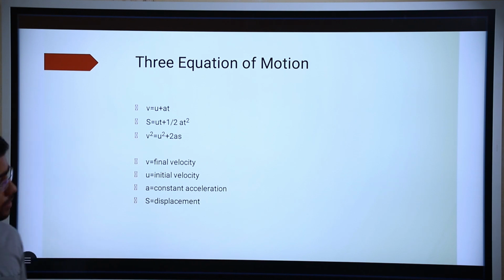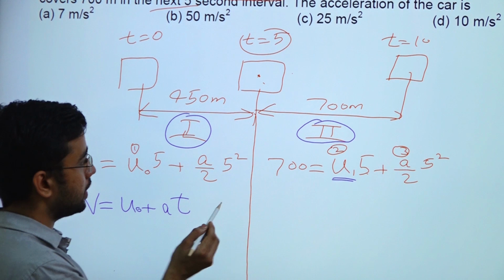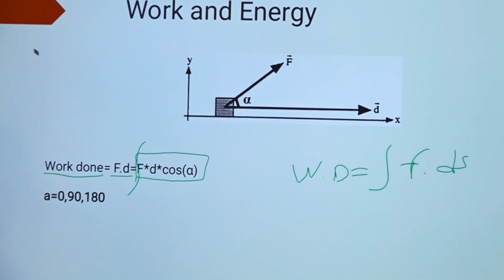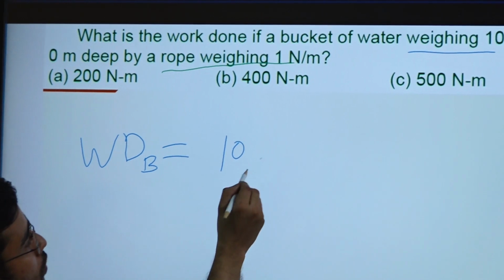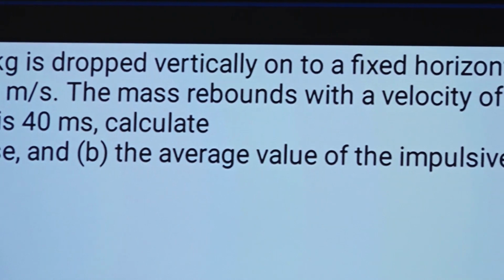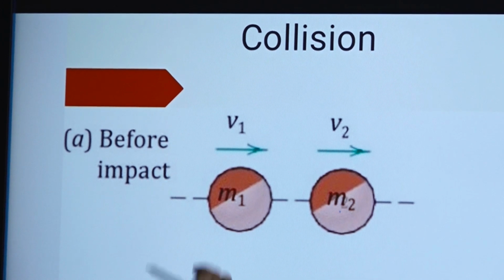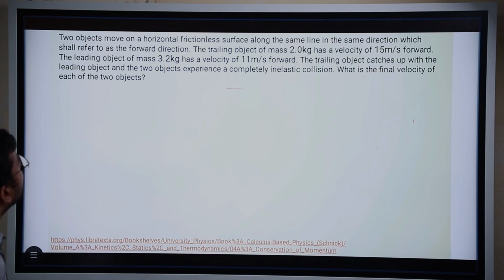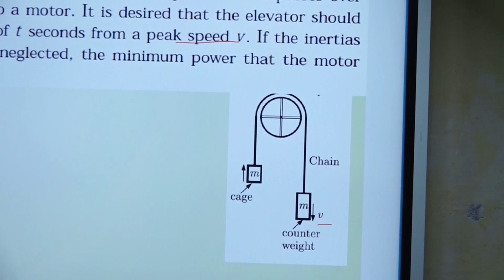GATE 2021 - Mechanical Engineering Course - ENGINEERING MECHANICS - Lecture 4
This GATE 2021 free online coaching class is conducted by the Department of Mechanical Engineering, Government College of Technology, Coimbatore.

Today's lecture is regarding PLANE MOTION & WORK ENERGY PRINCIPLE of ENGINEERING MECHANICS

(Lecture by Asst.Prof.Rakesh Gautam)